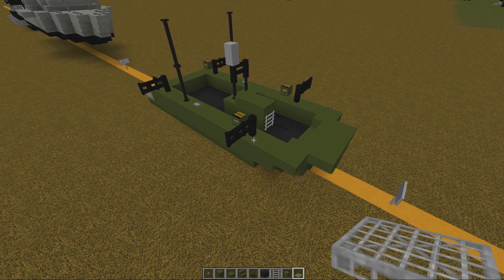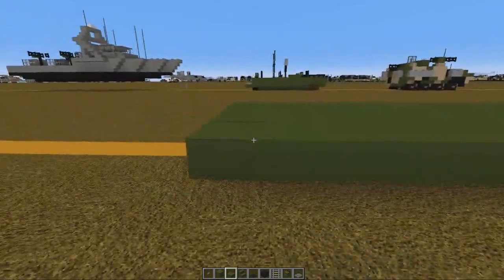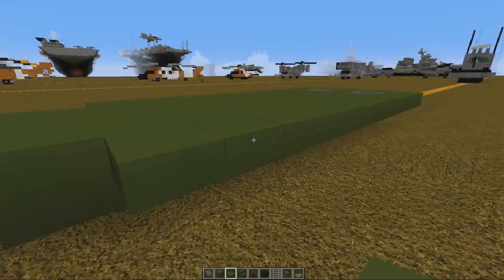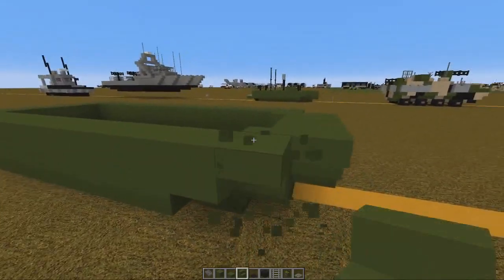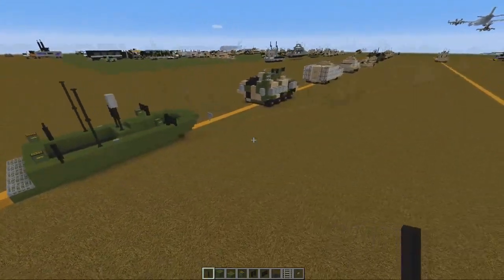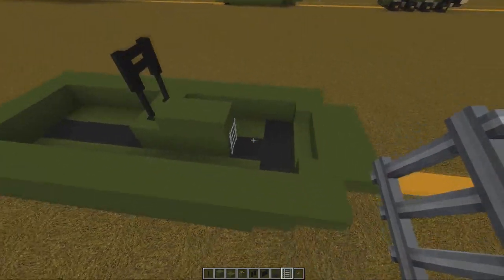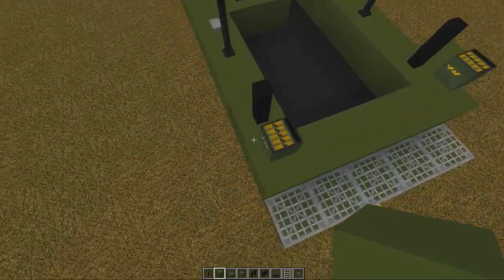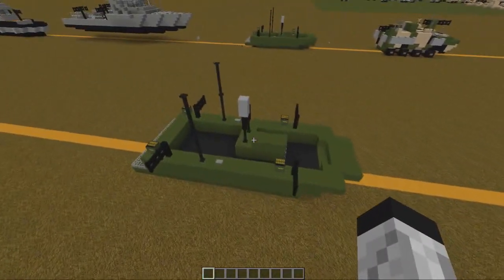Minecraft SOC-R boat tutorial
hey guys i hope you enjoyed this video if your use this on a server or upload to PMC please give me credit for the design thank you and ill catch you all later